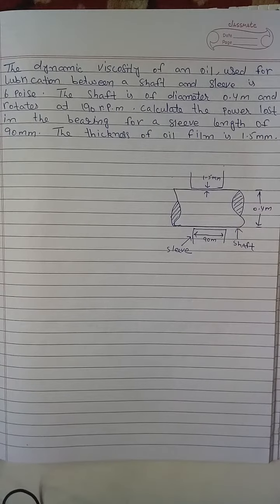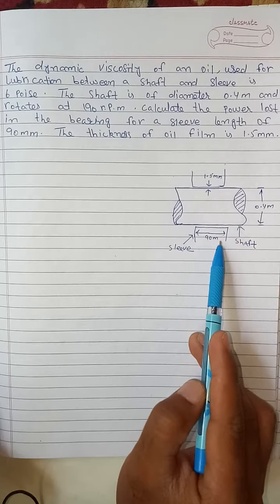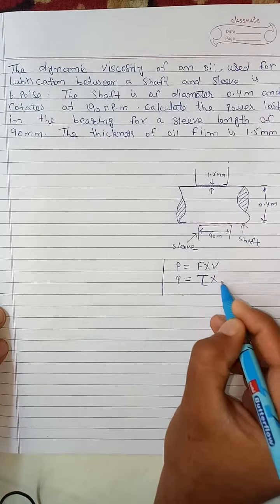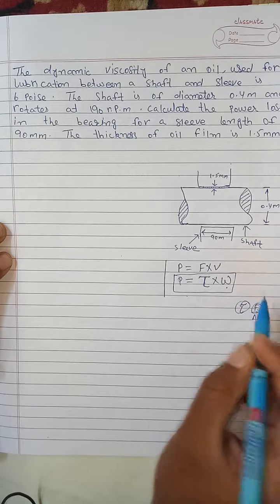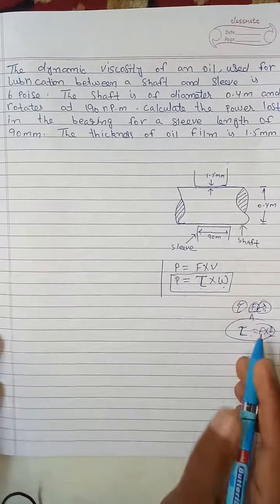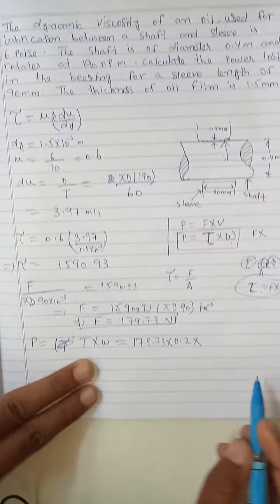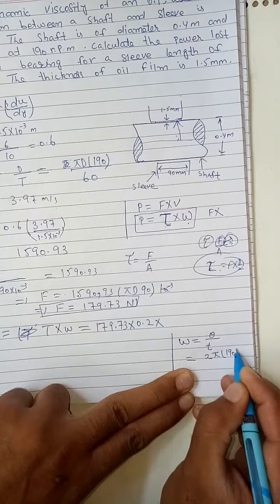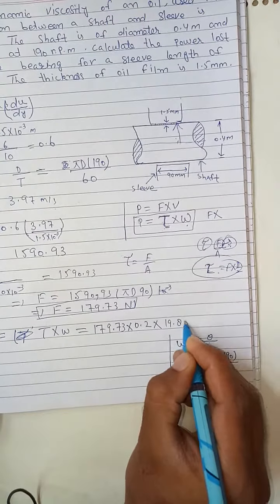Numerical problems on power loss (04)